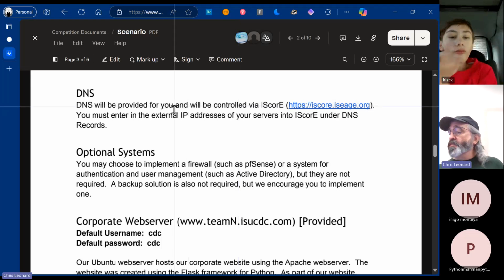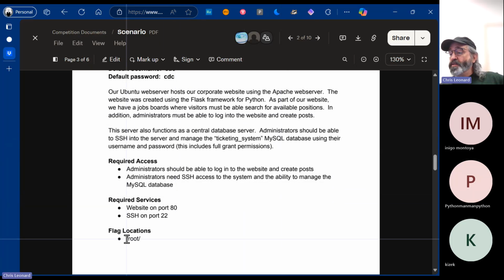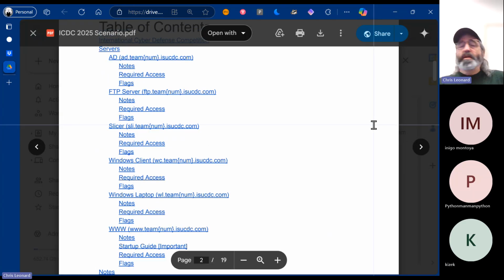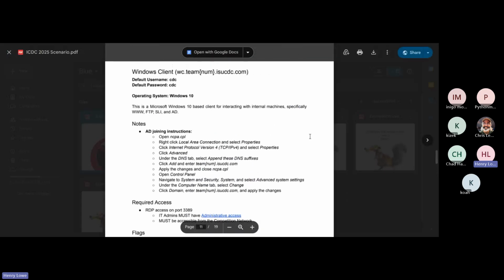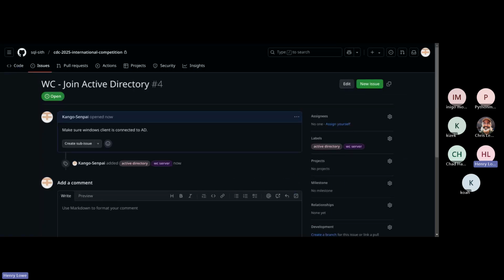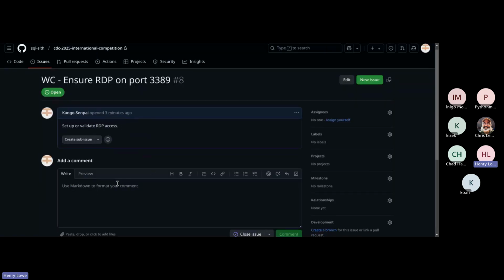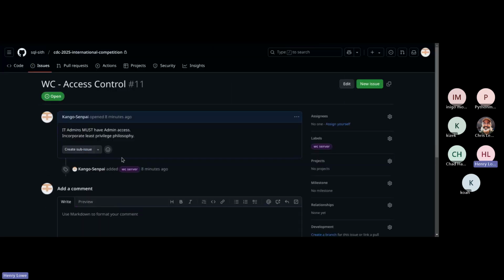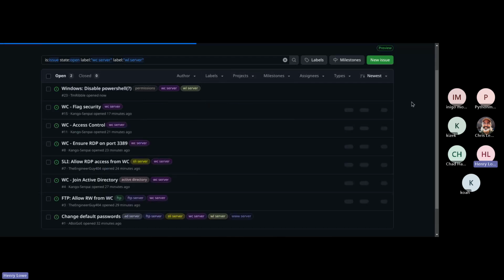CDC 2025-02-01 - Prep for upcoming international competition